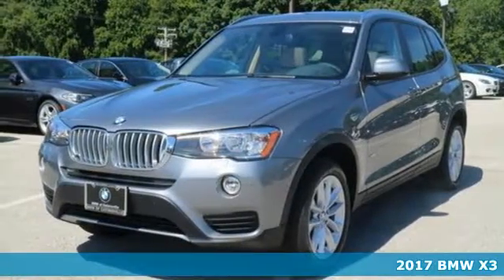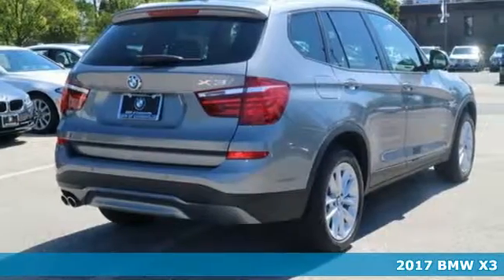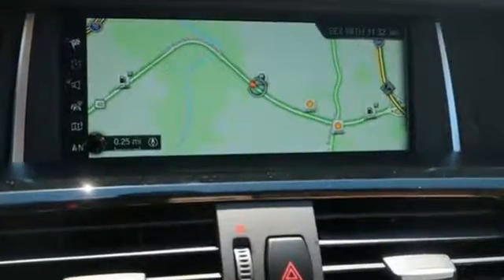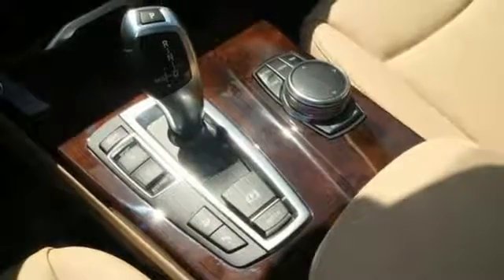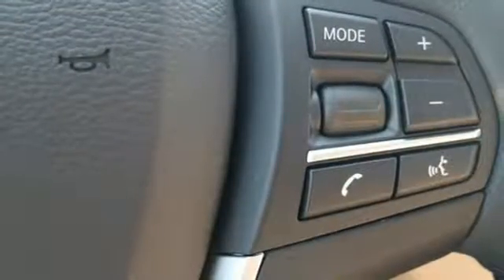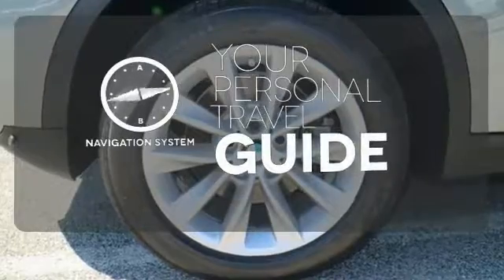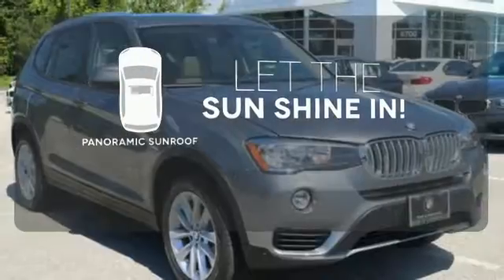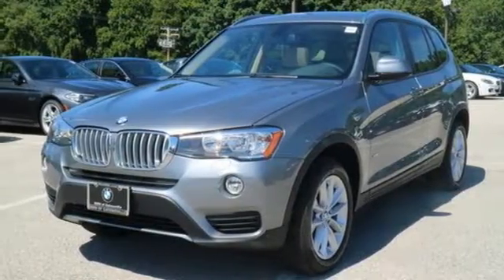New 2017 BMW X3 Baltimore MD Woodlawn, MD B17039 - SOLD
Year: 2017
Make: BMW
Model: X3
Trim: xDrive28i
Engine: 2.0L I4 TwinPower Turbo
Transmission: 8-Speed Automatic
Color: Gray
Interior: Black
Stock #: B17039
VIN: 5UXWX9C57H0T06091

Address:
6700 Baltimore National Pike